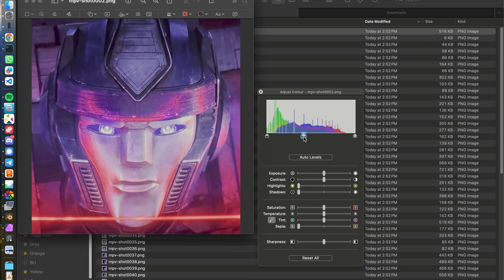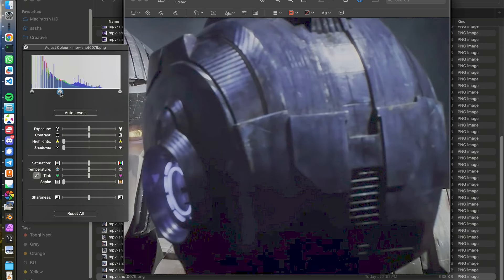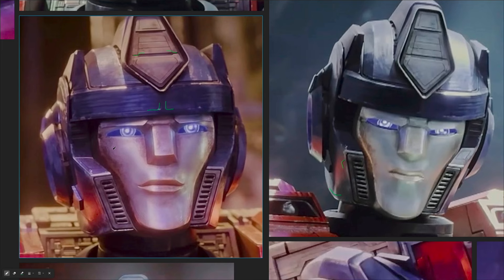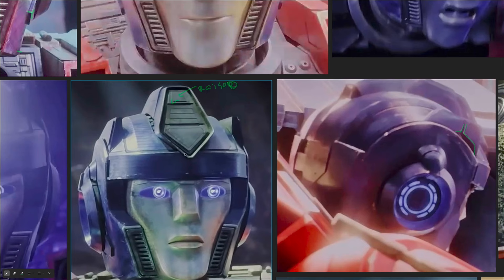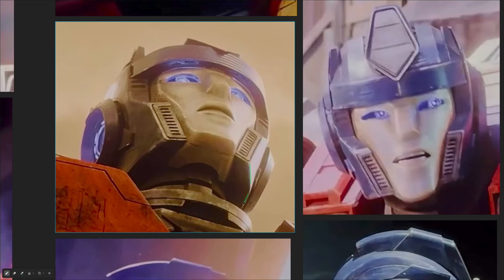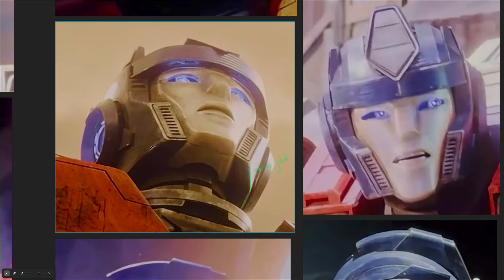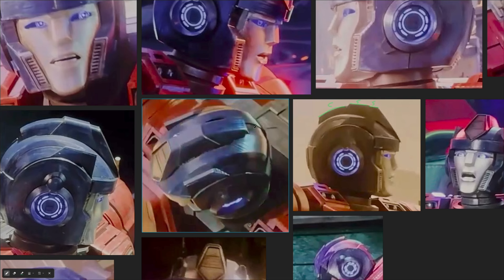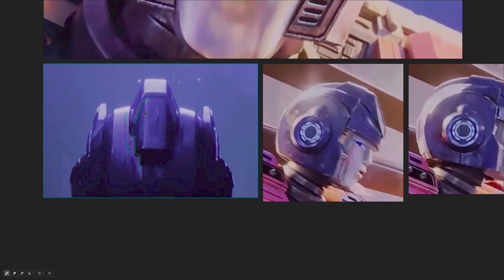Prepping Orion Pax from Transformers One helmet references in PureRef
In case someone can find it useful here is part of my workflow of modelling assets from a movie. Here it is just about initial pureref import, crop, levels adjustment and feature detection with a drawing tool.